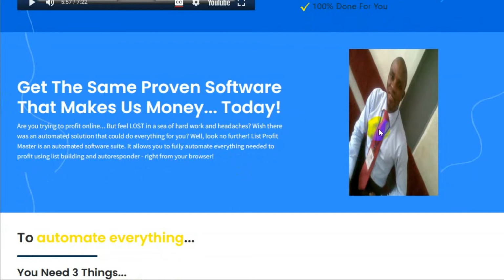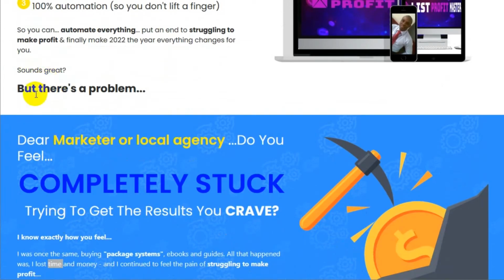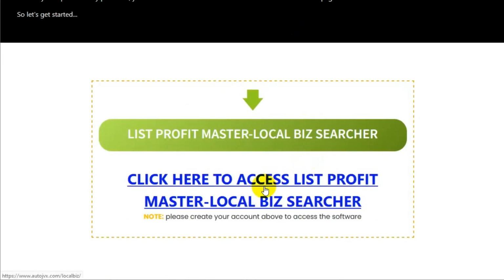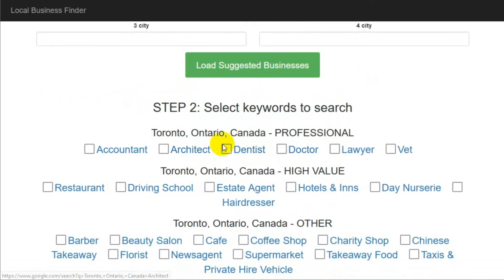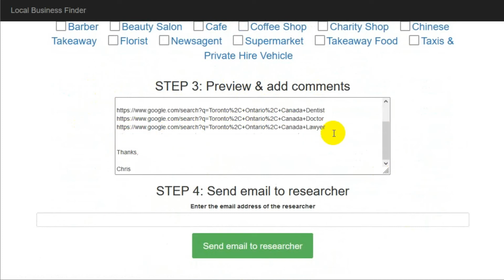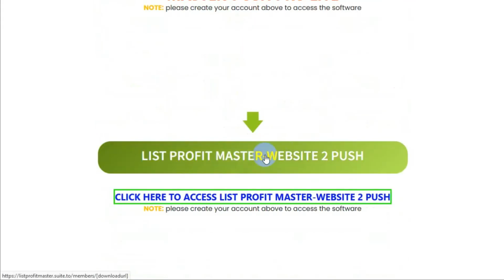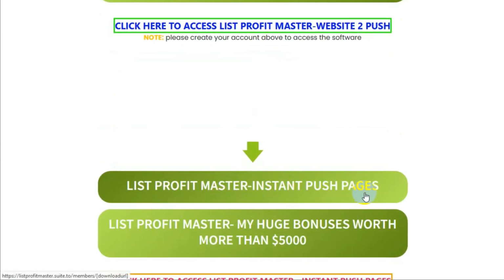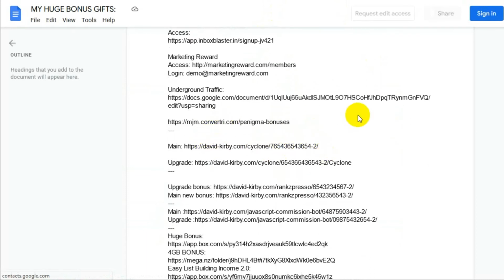Don’t You Get DUPED by List Profit Master - 1/5 Stars [REVIEW]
In my honest review of List Profit Master by Blessedman, I provide you with a walkthrough starting with his landing page and then over to his members page.

It is with great disappointment that I found this product to be a total waste of money and time. As you will see that he software he boasts about isn't even his.

Other Products I have reviewed

AND